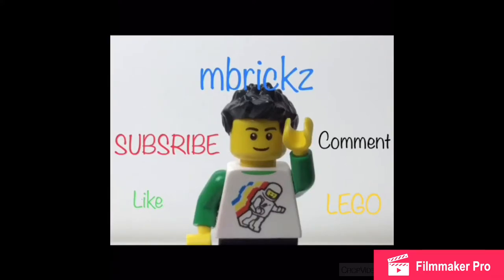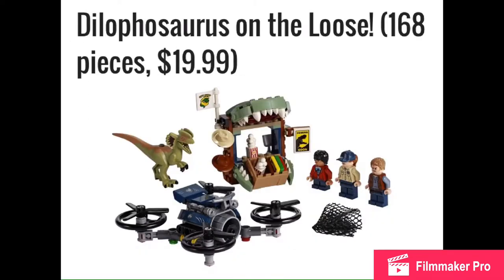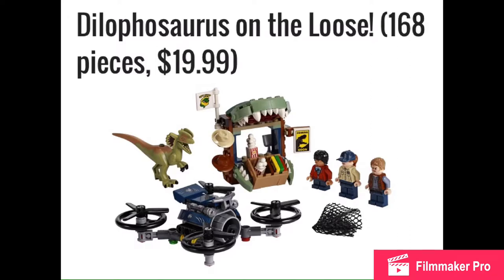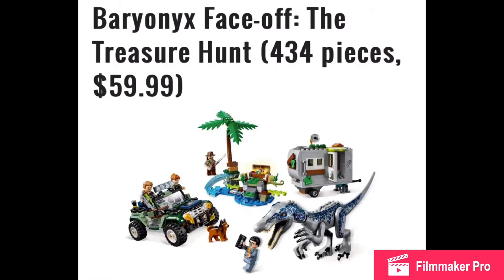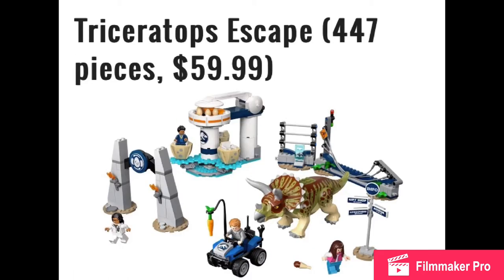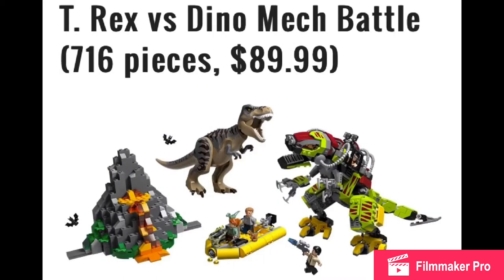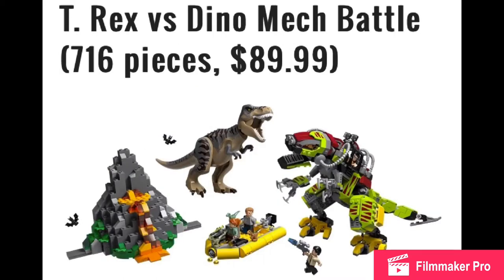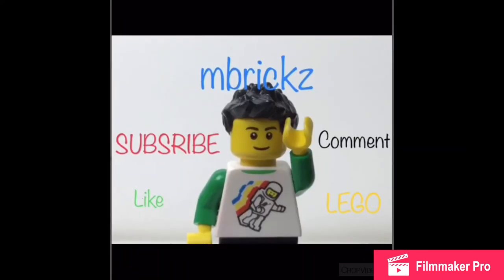Lego Jurrasic World Legend Of Isla Nublar 2019 Sets Revealed! Lego News #25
we're a quarter of the way to a hundred news videos!